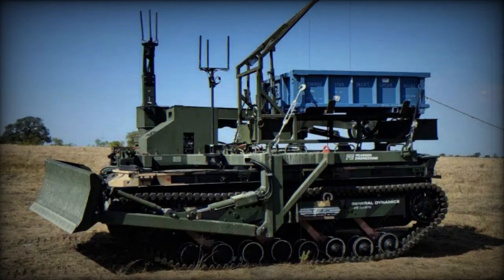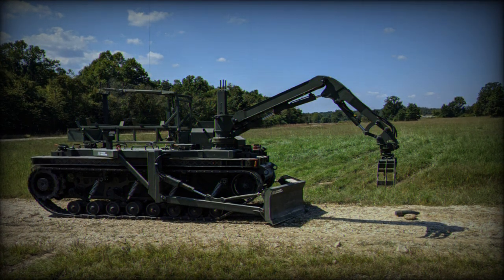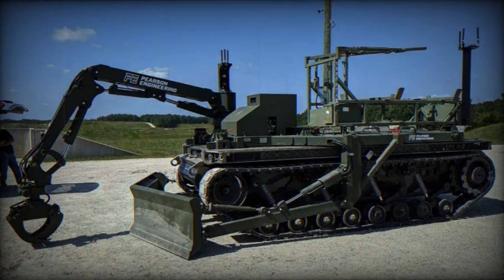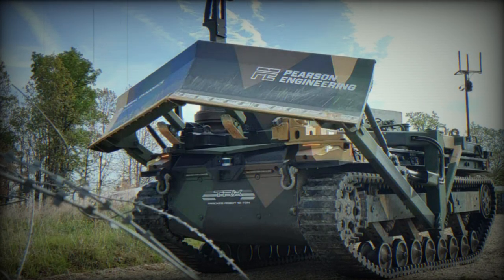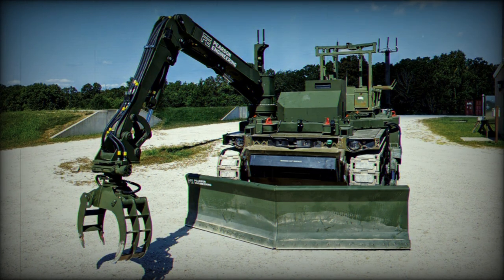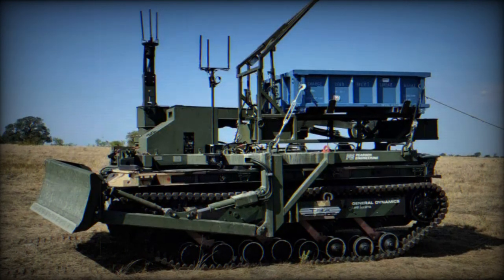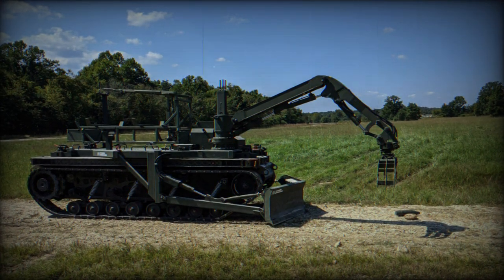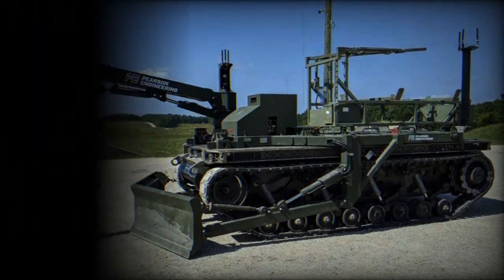Pearson Engineering displays RCV Pioneer Technology Demonstrator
Pearson Engineering is displaying their RCV-Pioneer technology demonstrator at DSEI 2023, showcasing their concept for the future of remote and autonomous combat engineering capability in the UK for the first time.